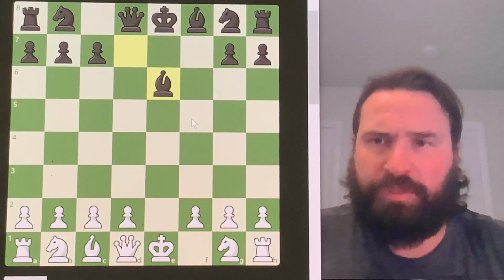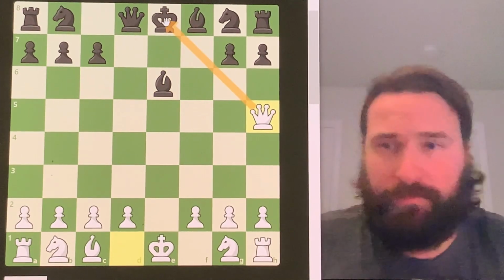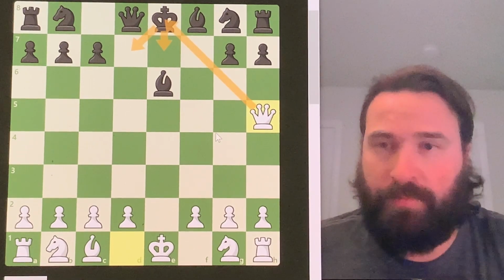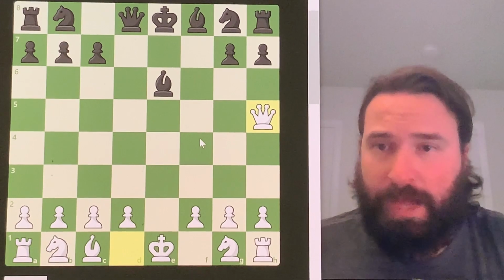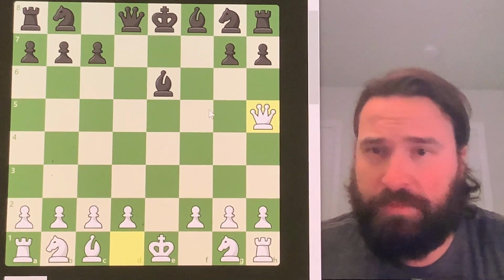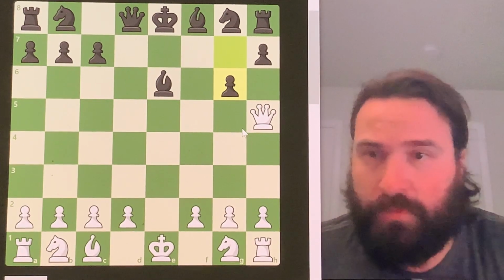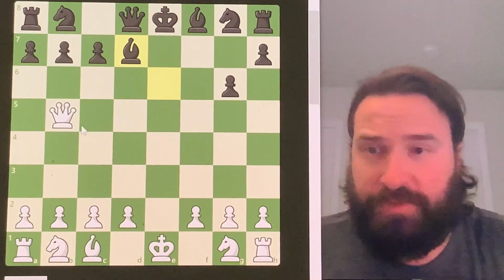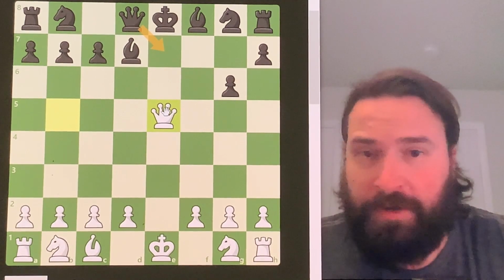Chess Basics: Attacks, Captures, Checks, and Checkmates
The second video in a beginner series about chess. In this video we cover how to attack, capture, and protect pieces as well as the concept of check and checkmate.